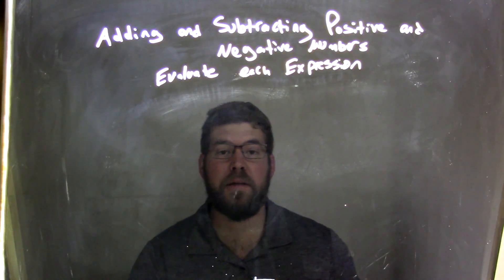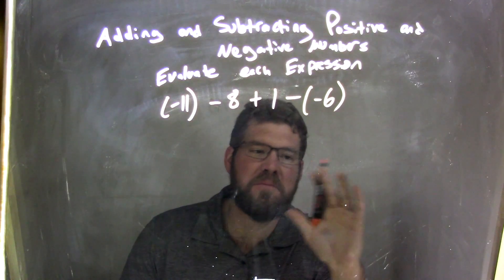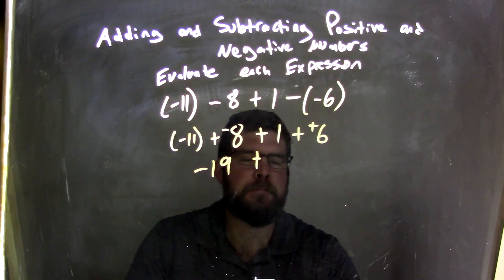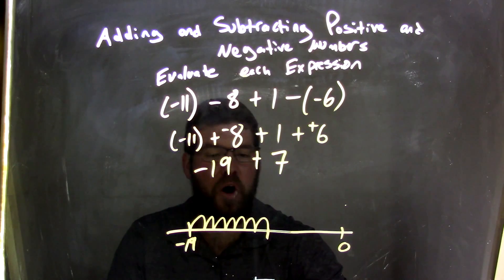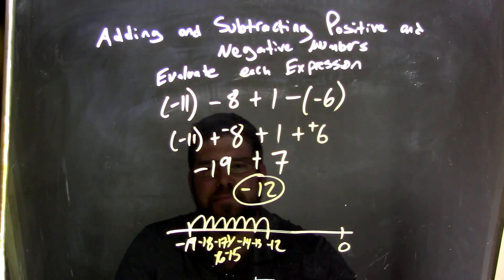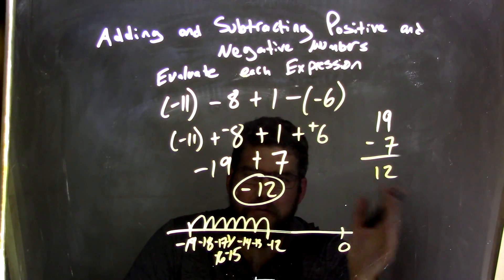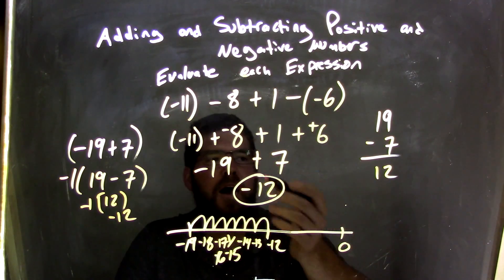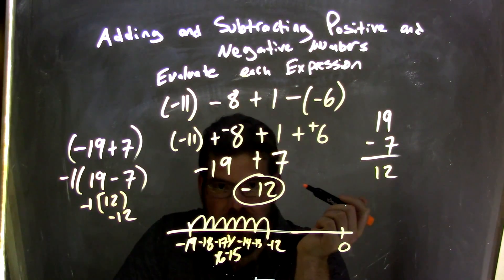Simplify (-11)-8+1-(-6)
In this math video lesson on Adding and Subtracting Positive and Negative Numbers, I evaluate (-11)-8+1-(-6).